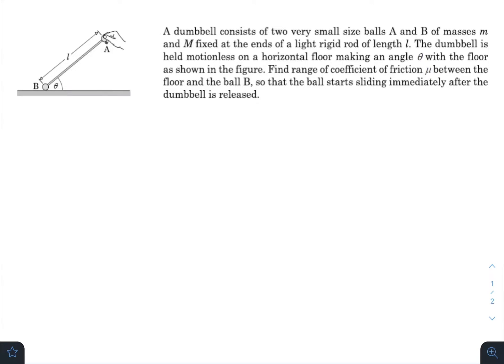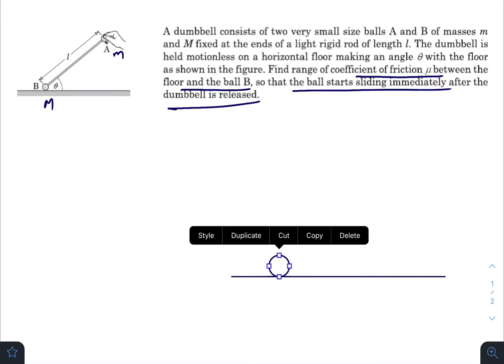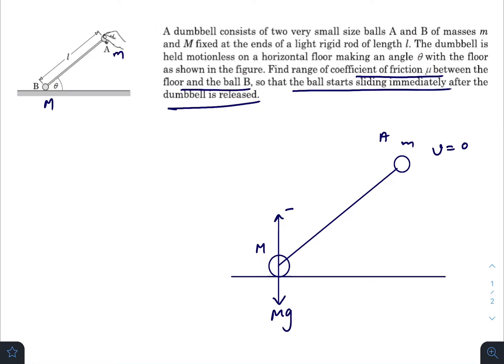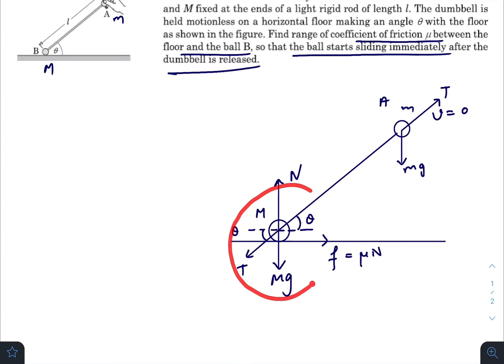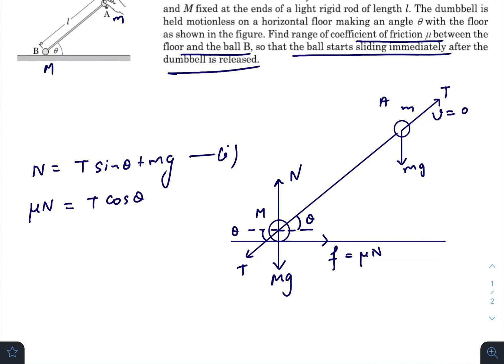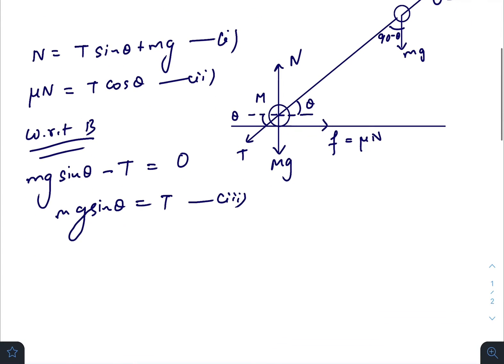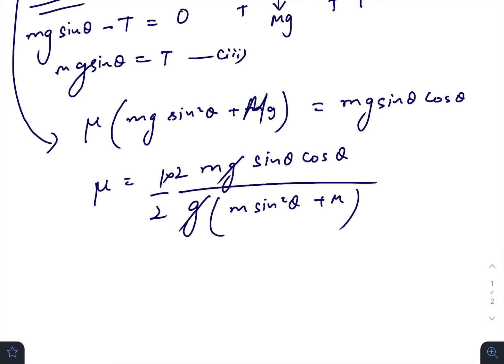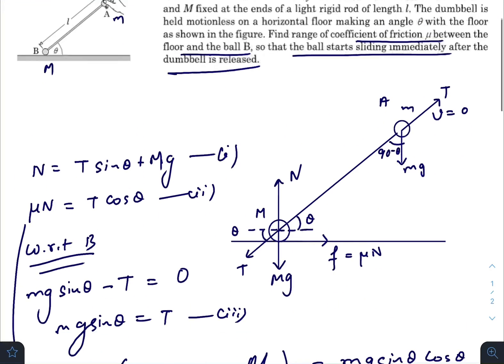Pathfinder for Olympiad and JEE Advanced physics, Page - 2.22, Q - 50